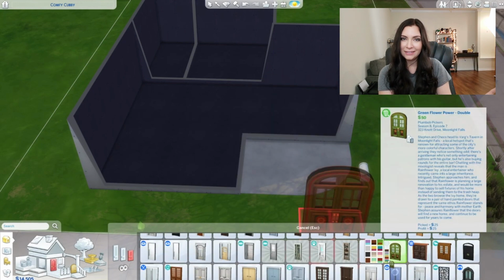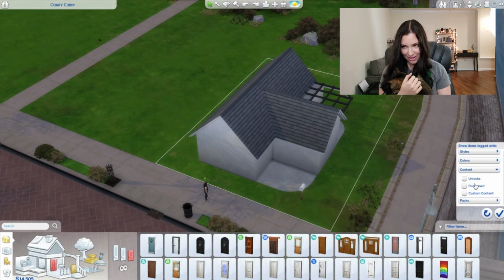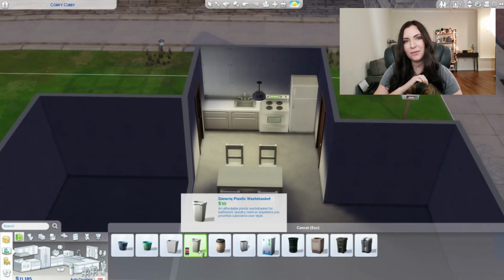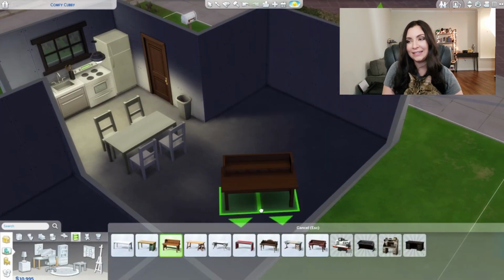The Sims 4 Budget Base Game Build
The first in my series to build a whole base game town.
My Sims 4 Gallery name is JOSABREAN

All social media @LinzMushel